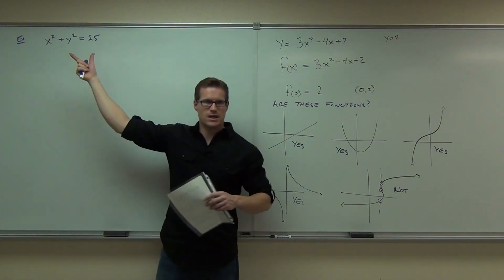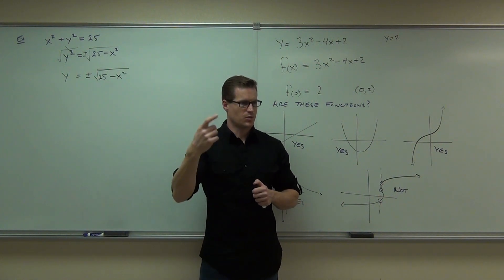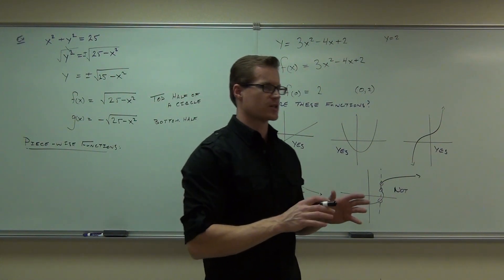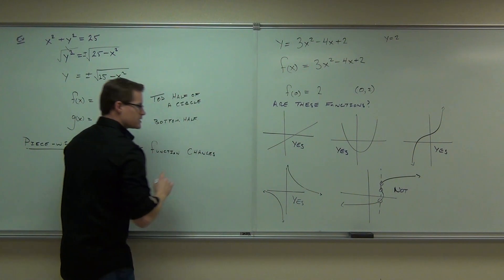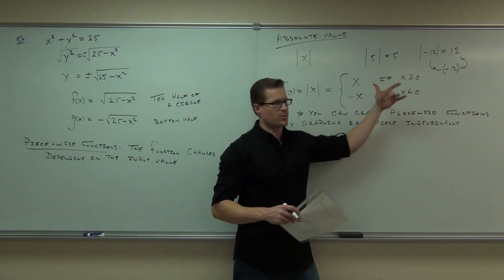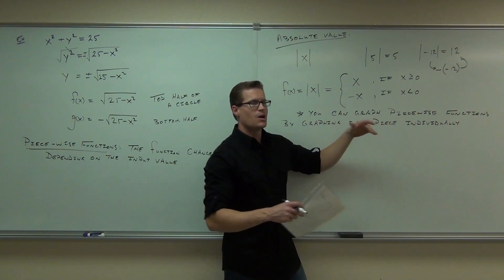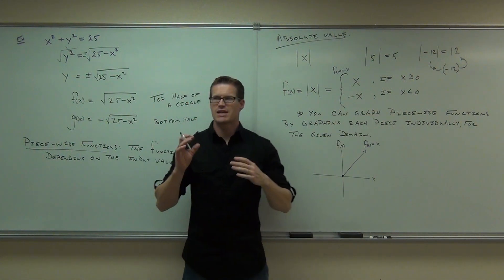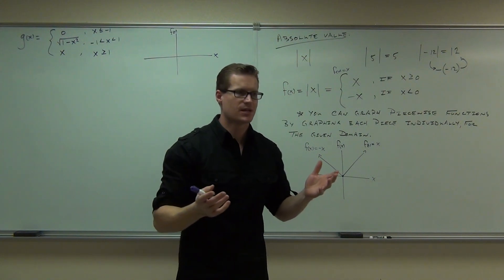Calculus 1 Lecture 0.2 Part 2